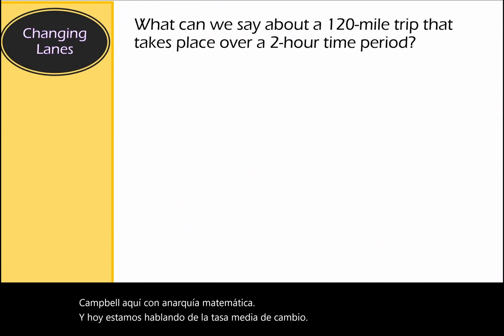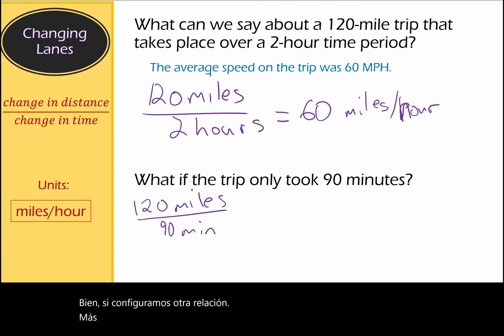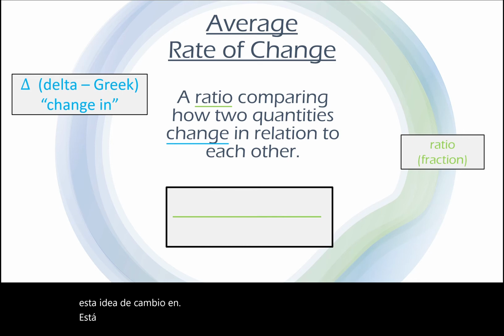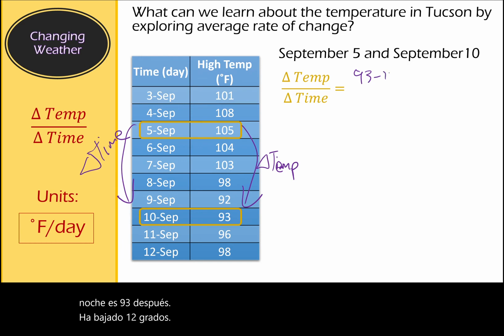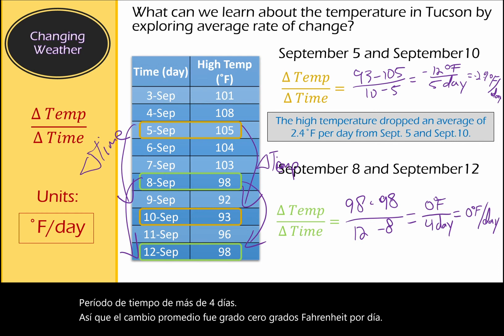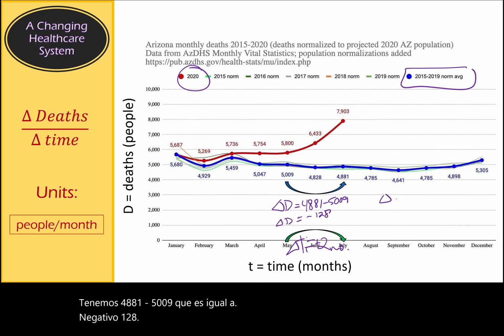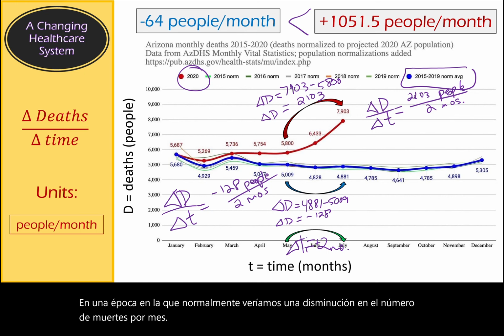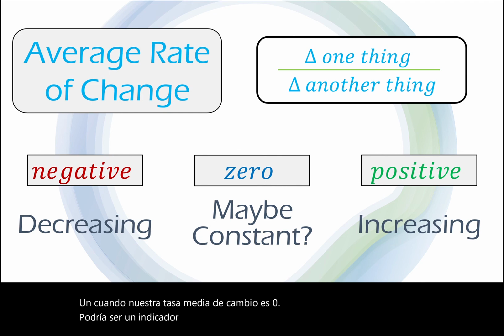Average Rate of Change (Subtitles in Spanish)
This video covers the concept of average rate of change, including a variety of representations including verbal, numerical, and graphical.

We also discuss how to use rate of change to determine when value are increasing or decreasing.